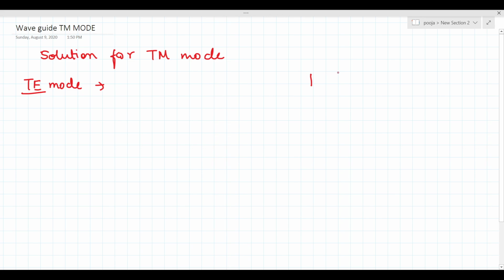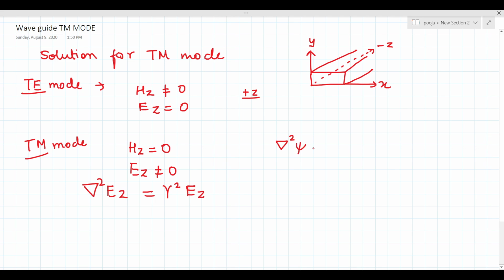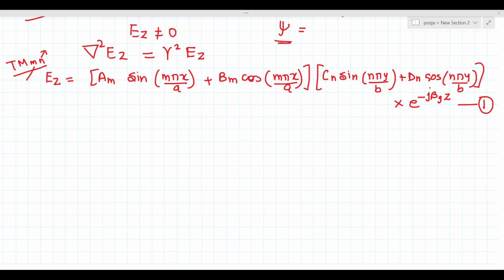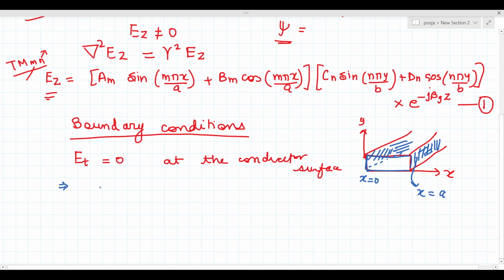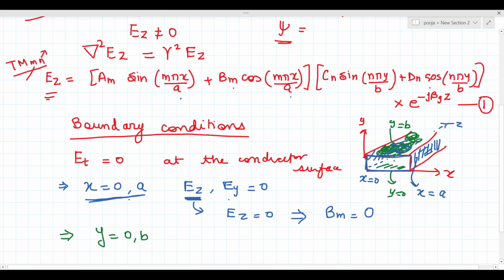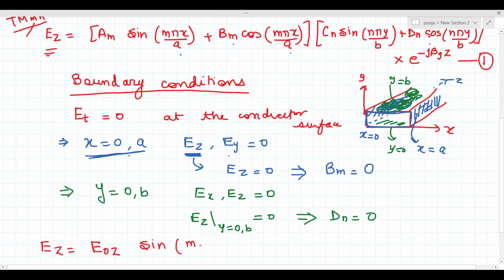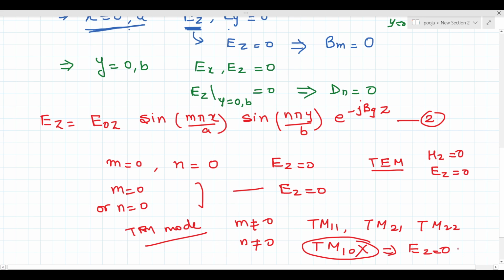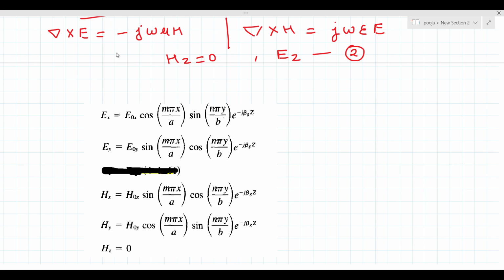4 Rectangular Waveguide TM Mode